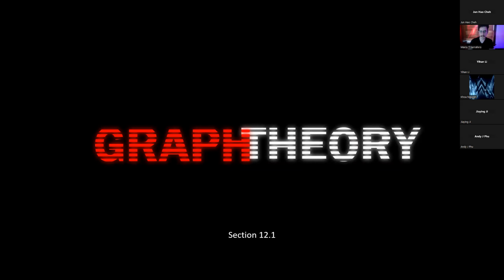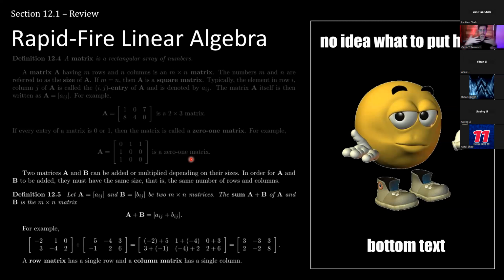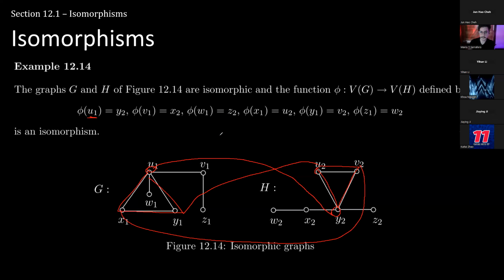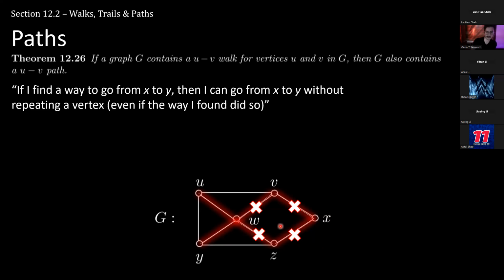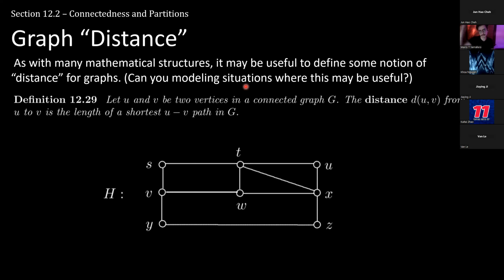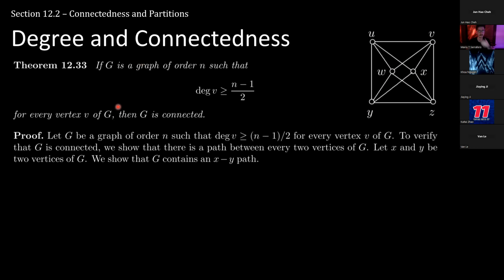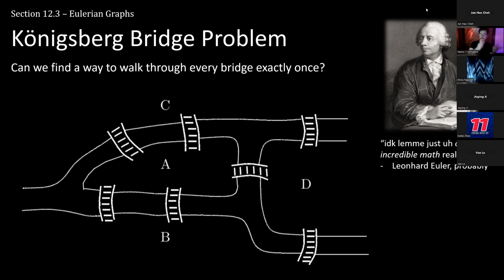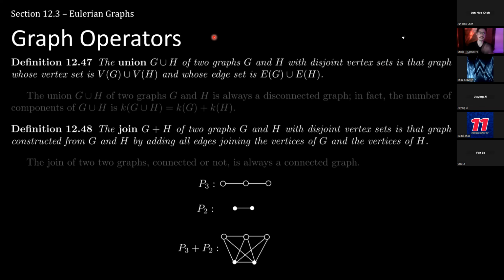CSCI 2011 Spring 2023 - Introduction to Graph Theory